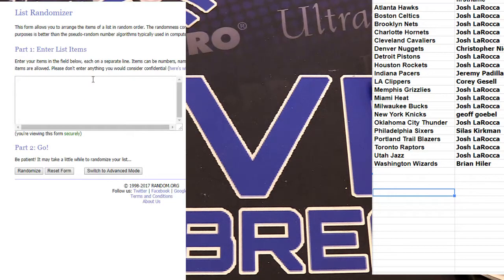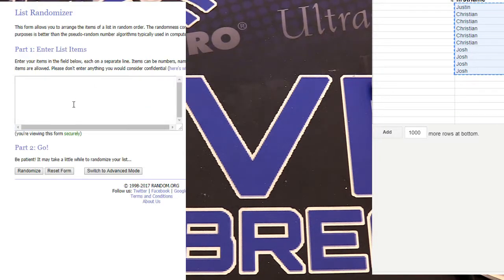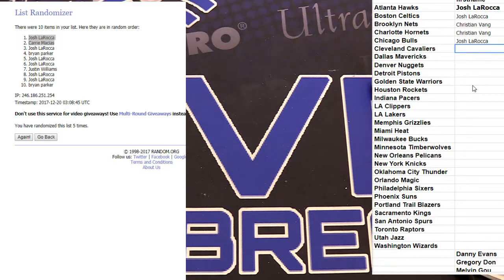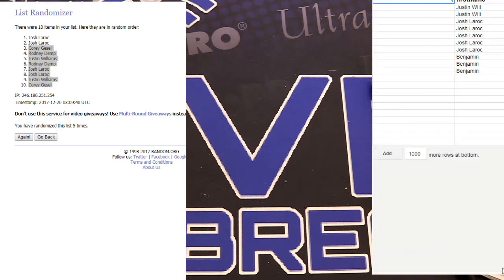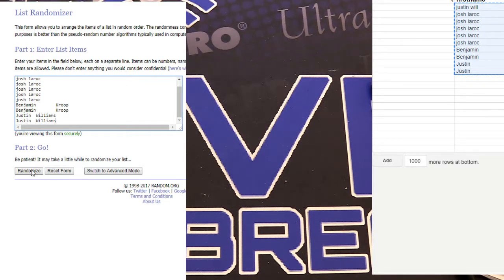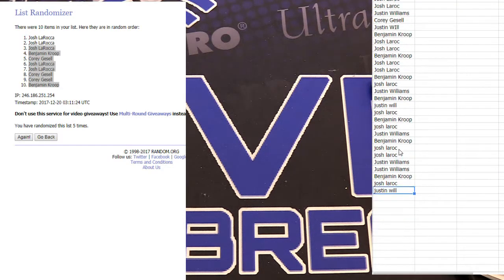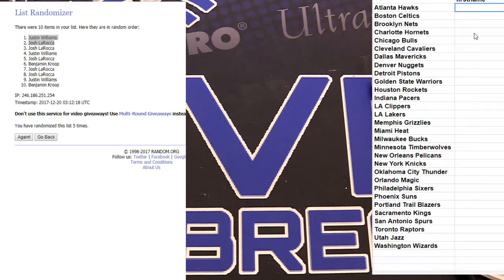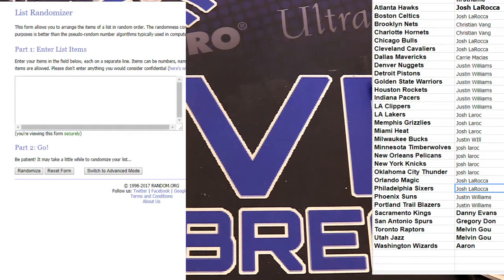eclsuvei nba fillers LBB